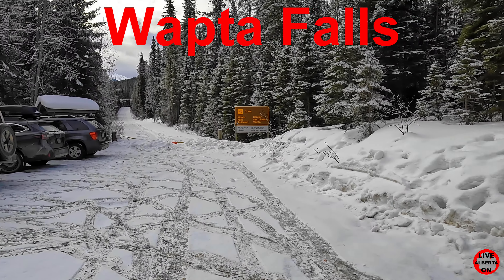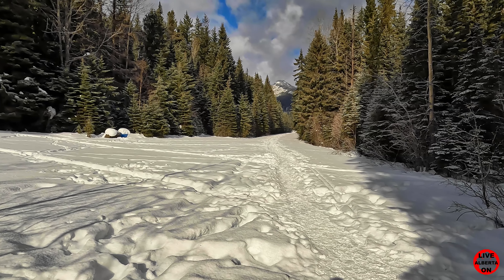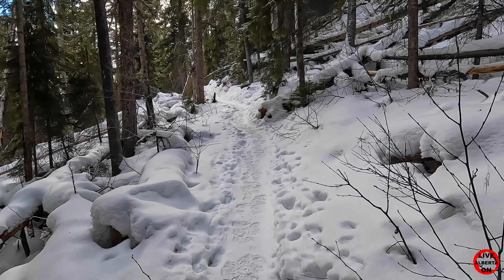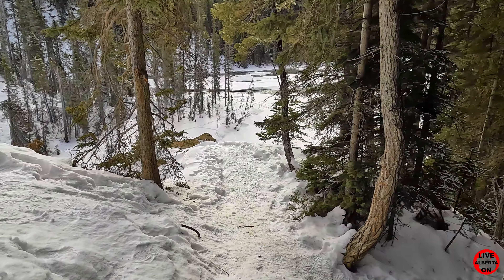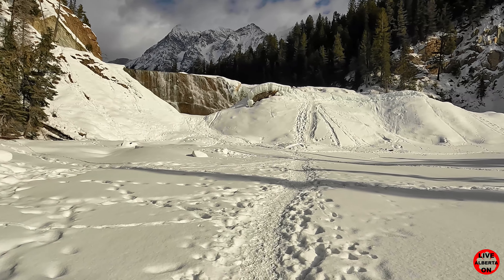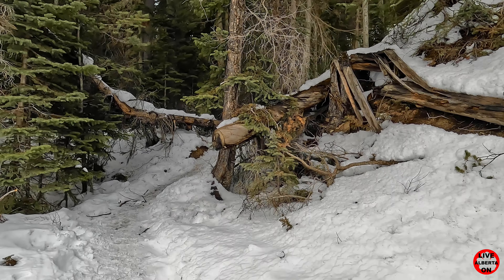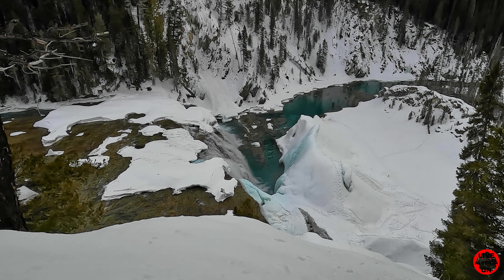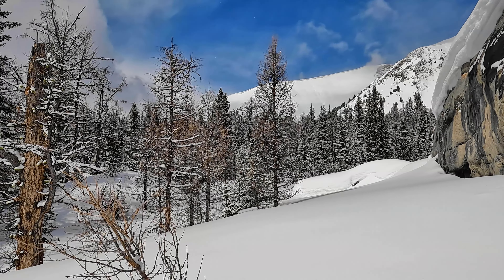Wapta Falls: A Frozen Waterfall Hike In British Columbia's Yoho National Park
February 16/2022 Winter Hike

Today we are in Yoho National Park in British Columbia. We will be hiking to Wapta Falls.  The trail is 9.1 kilometers, out and back, with an elevation gain of 259 meters.

The road is closed to the trailhead, so you have a small area to park just off the highway.  This area can only hold about 7 vehicles, so get there early if you want spot.  For the first 1.8 kilometers you will be hiking along the road.  This part has a little up and down, but is really easy, and the trail was well packed.  At 1.8k you will reach another parking lot, and this is where the trailhead starts.  From here the sign says it is 2.4 kilometers to the falls.  The trail narrows and you have a beautiful walk in the trees.  The trail is relatively flat.  At 3.1k the trail will start going up gradually.  Soon you will start to get views on your left of the mountains and the Kicking Horse River.  At 3.8k you will reach an overlook which looks down at the river and the top of the falls.  There are a few spots where you can get beautiful views of the falls.  The trail now descends very steep, and you should have cleats or crampons to make this descent easier.  At 4.2k you will have made it to the falls.  There are a few different places to get beautiful views of the falls.  I had the falls all to myself until I started heading back.

If you are looking for a beautiful winter hike that is relatively easy, with a big reward at the end, this is a hike for you.  Apparently only a couple weeks before almost the entire falls were frozen.

This is my 71st video. Thank you very much for watching.  I feature over 65 different hiking videos.  CHEERS